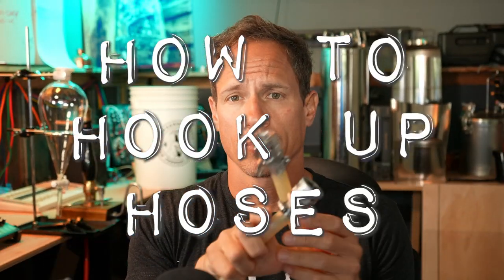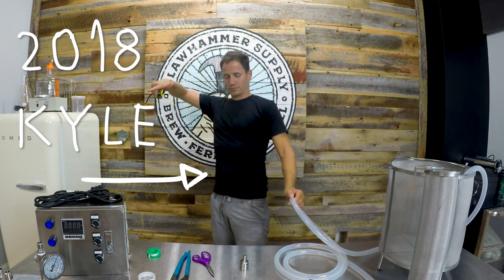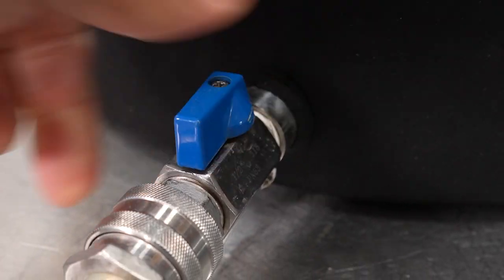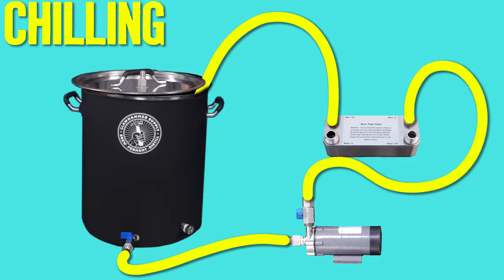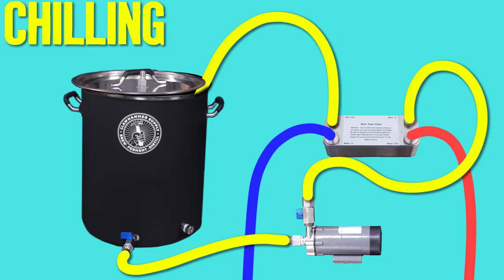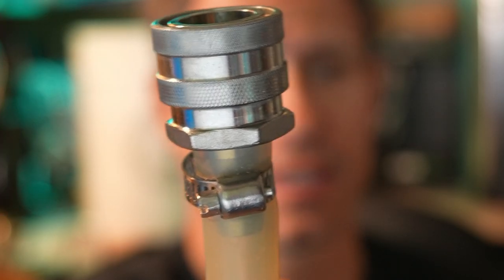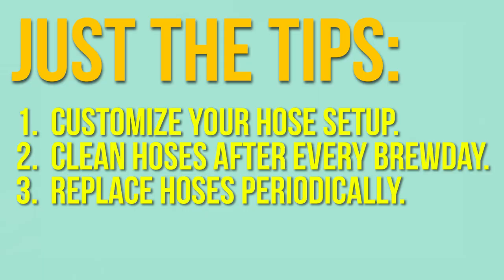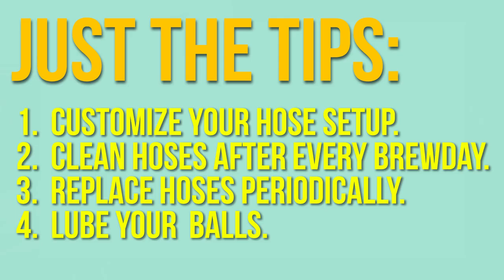How to Hook Up Brew System Hoses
Here's how hoses are installed on modular single kettle brewing systems, otherwise known as brew in a bag systems or BIAB.

Food Grade Oil